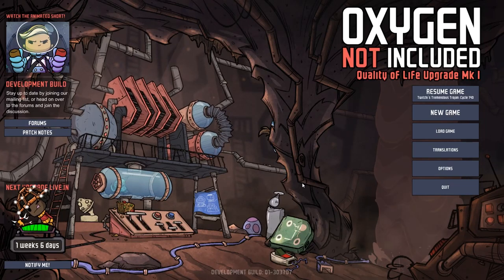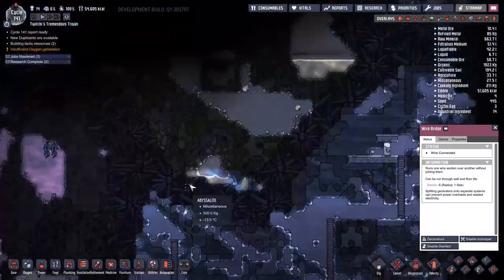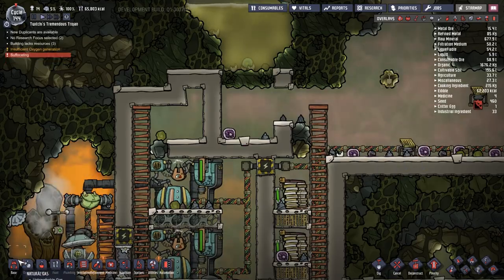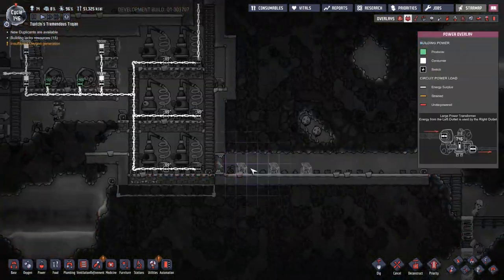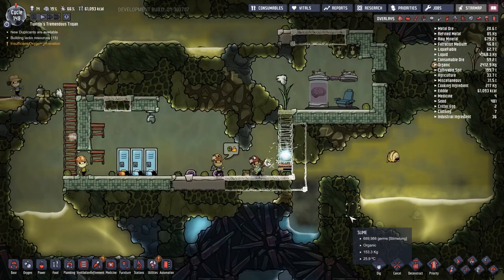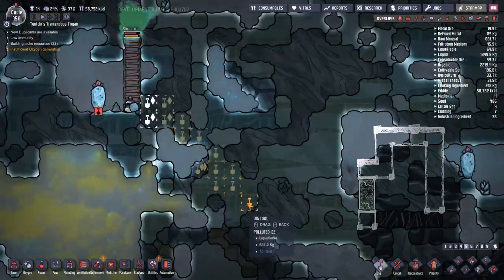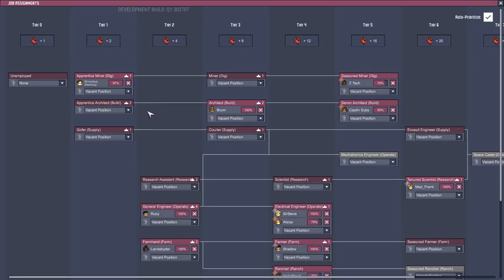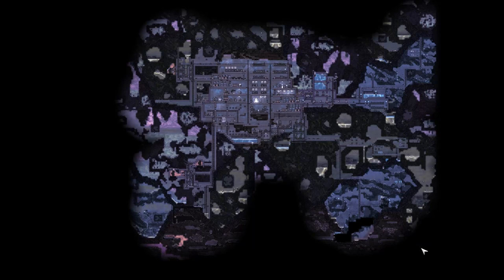Oxygen Not Included - 10 - Oil Pressure